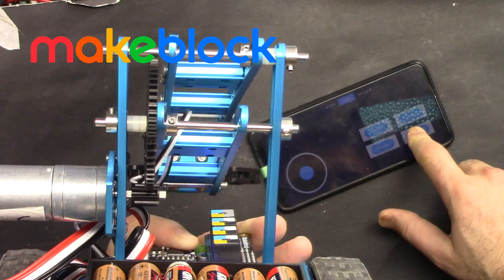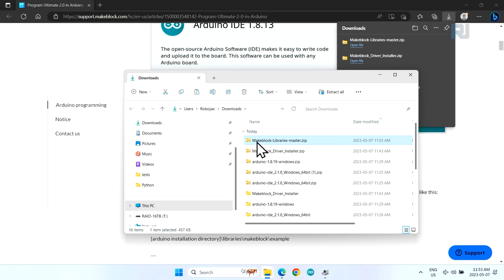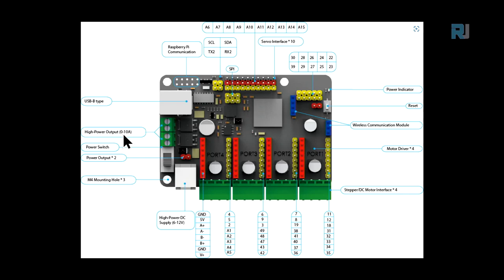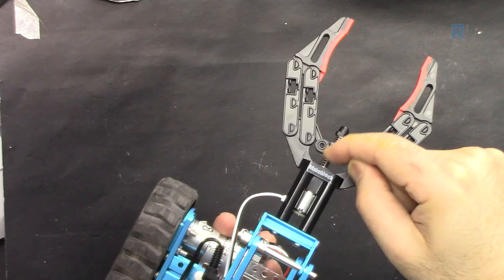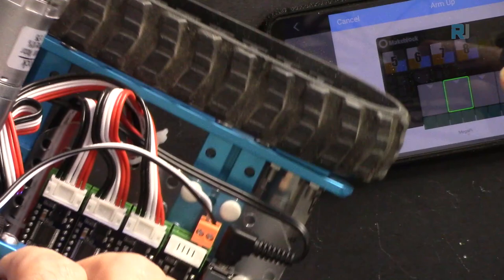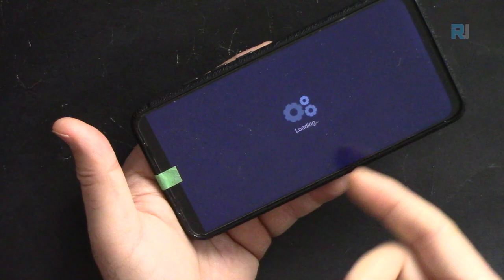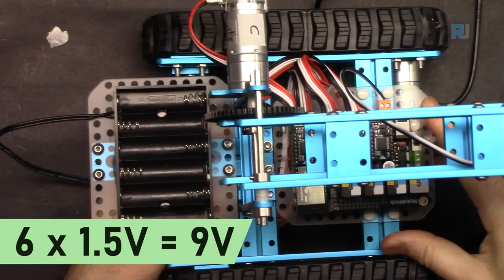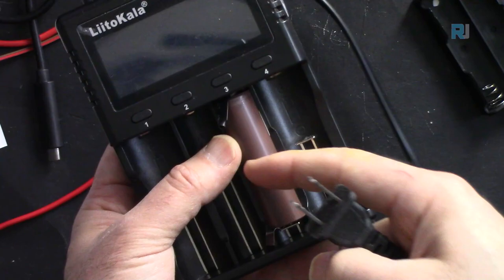Makeblock Untimate Robot Kit Part 2 : Robtic Arm Explaine, Software, Code App and Having Fun demo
In this video we learn how to install the required software, USB driver, Libary and Mobile App. We learn how robot works, how to customzie the arm and lamp. How to power this robot using 18650 Lithium Rechargabel batteries.

Amazon Canada
Amazon US
Amazon Deutschland
Amazon France
アマゾンジャパン

00:00 Start
01:09 Installing Arduino IDE
3:45 Installing USB Driver
5:39 Installing robot library for Arduino
6:45 Installing Mobile App
10:545 MegaPi explained and Raspberry Pi
13:57 10A High Power driving
15:53 How robot moves and arm works
22:02 Arm customization in App
26:10 Having fun picking up objects
30:48 Having fun with robot outdoor
35:28 Using External power adapter
37:51 Using 18650 Lithium Rechargeable batteries